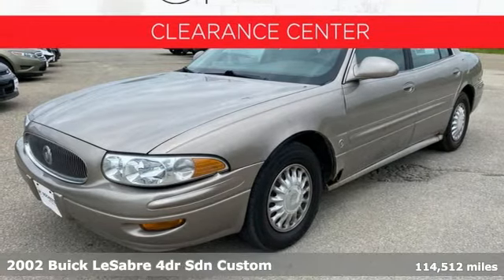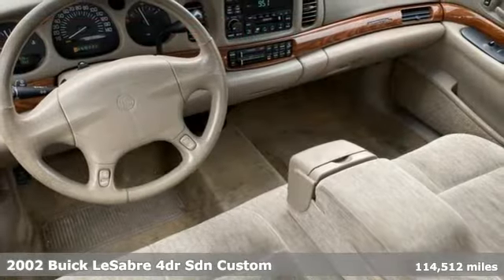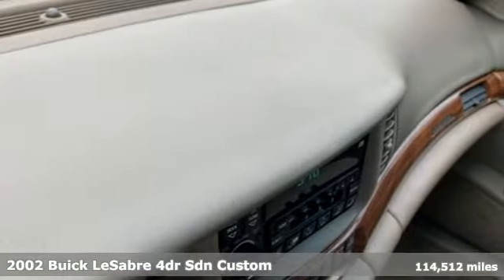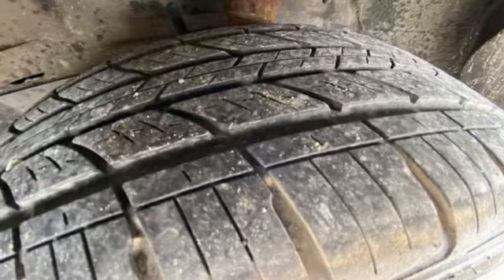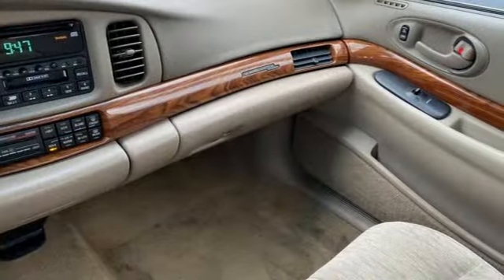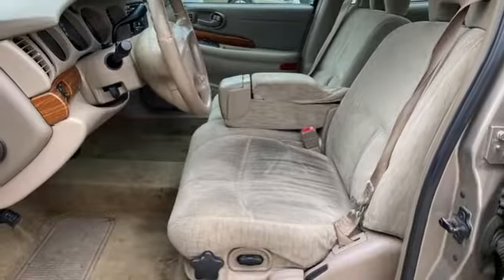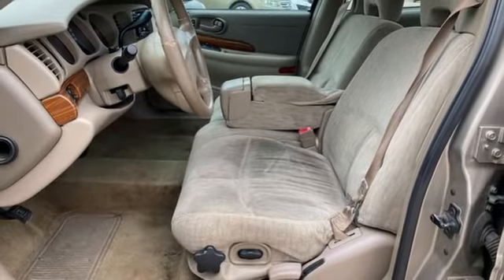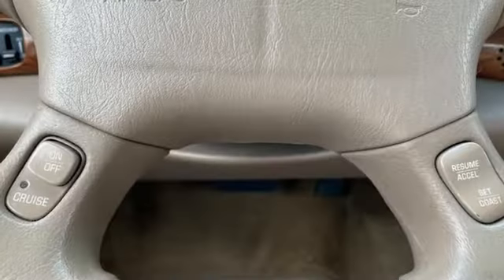Used 2002 Buick LeSabre Rochester MN Winona, MN XA8719 - SOLD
Year: 2002
Make: Buick
Model: LeSabre
Trim: Custom
Engine: 3.8L V6 SFI Series II
Transmission: 4-Speed Automatic with Overdrive
Color: Tan
Interior: Taupe
Mileage: 114512
Stock #: XA8719
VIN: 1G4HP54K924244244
Recent Arrival! LeSabre Custom Light Bronzemist Metallic Odometer is 6320 miles below market average! Local Trade, Cruise Control, ABS brakes, Air Conditioning, Power driver seat, Rear window defroster, Remote keyless entry. We look forward to earning your business!

Address:
4900 Highway 52 North